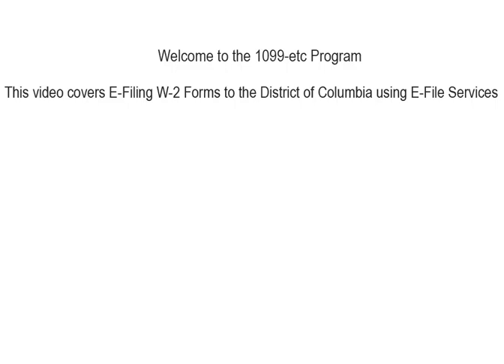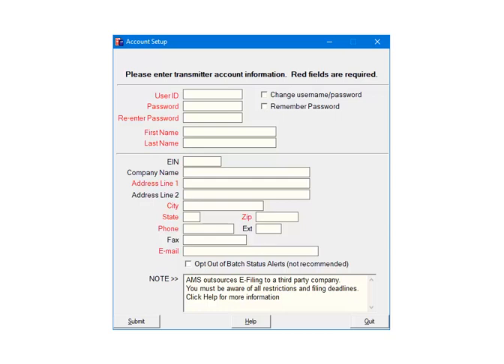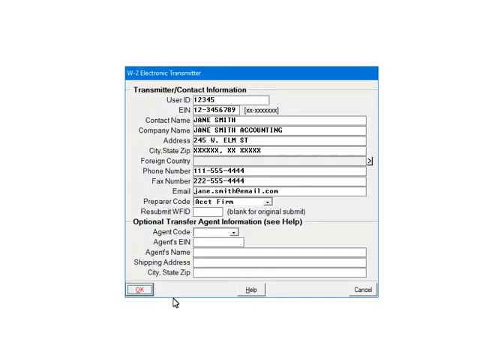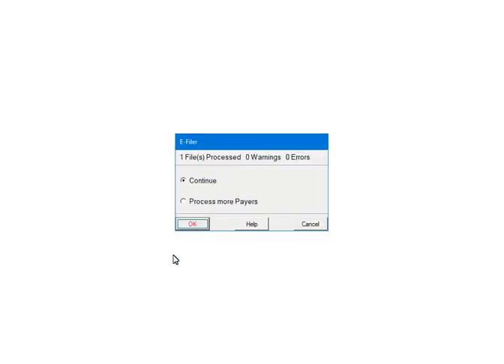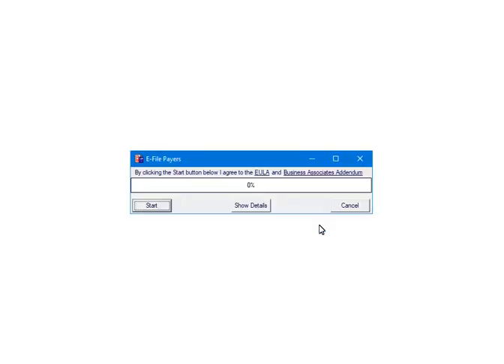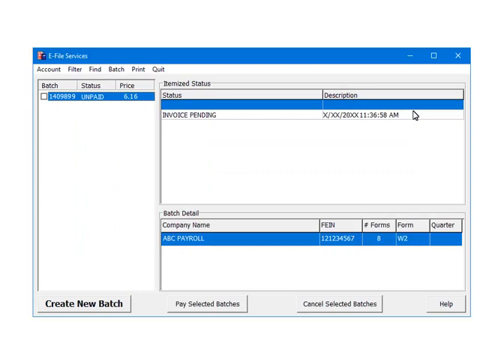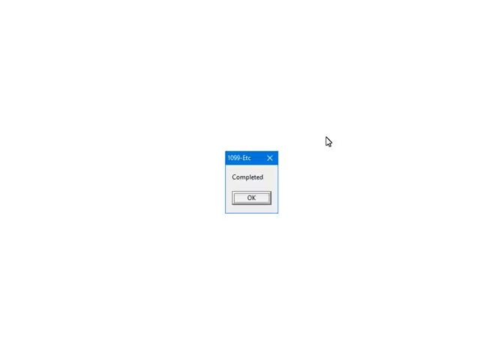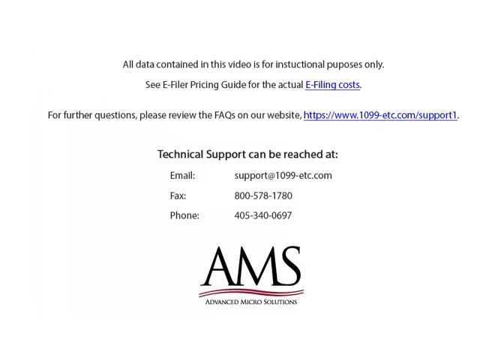District of Columbia - W-2 E-Filing Using E-File Services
This Tutorial will demonstrates how to E-File the W-2 forms to the District of Columbia by creating a Batch and submitting the file to a third-party vendor.  Once the Batch is paid, the third-party vendor will submit the file to the State on your behalf.